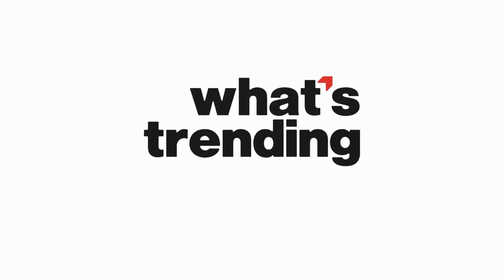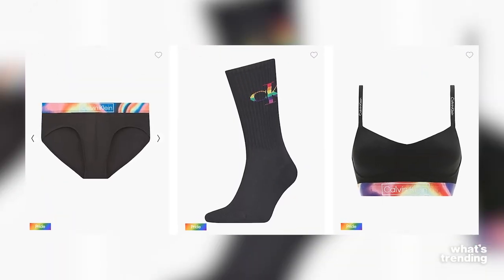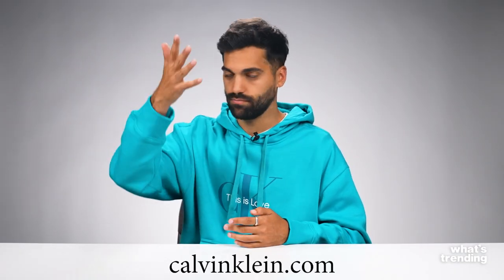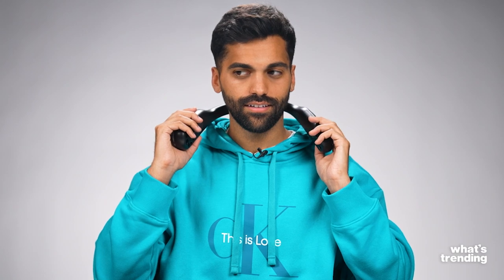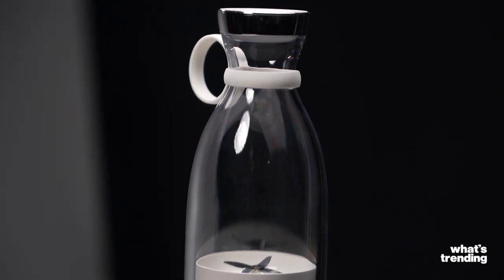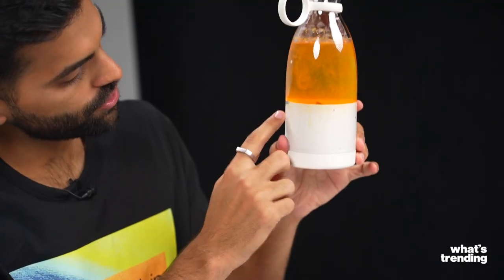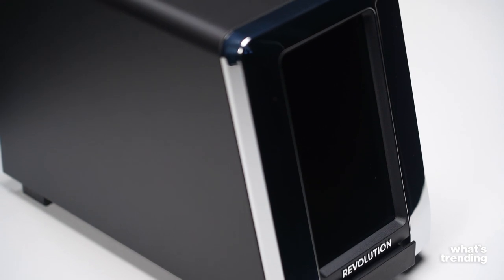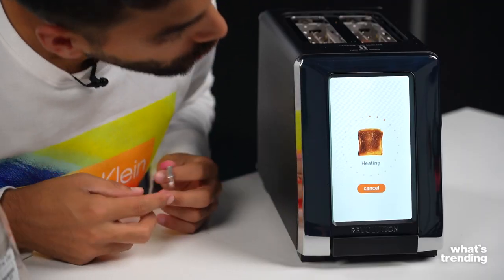We Bought a $300 DOLLAR TOASTER | What's Trending | Trend Trials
We're back to try more crazy products floating around TikTok. But this time, we're trying the viral $350 dollar toaster! mycalvins @calvinklein